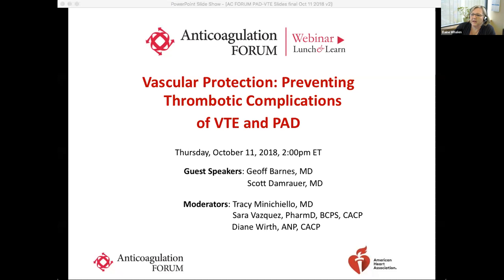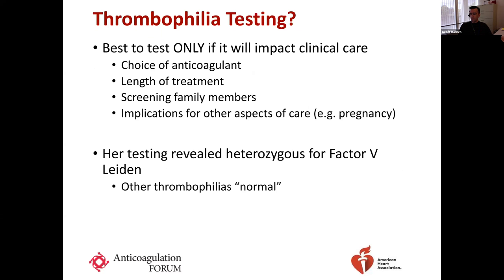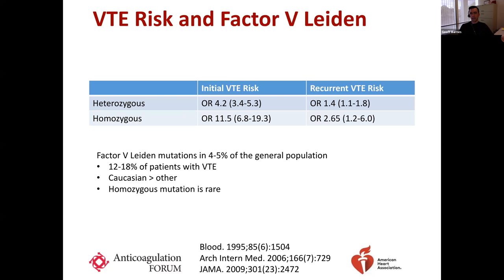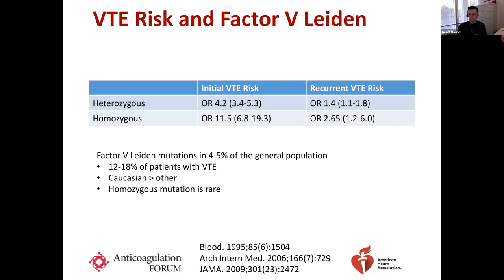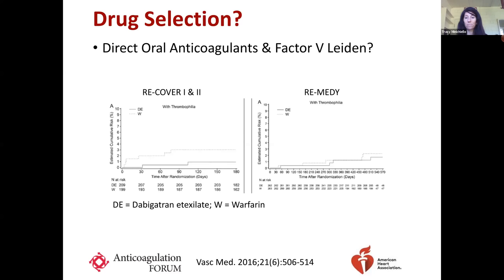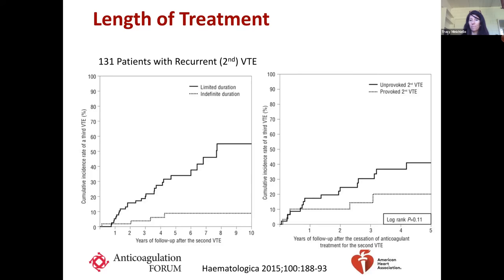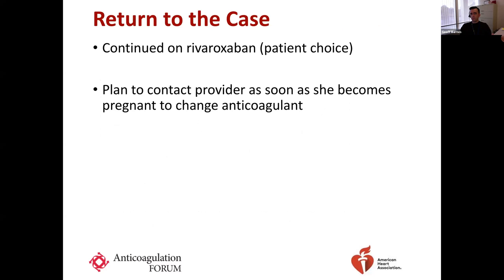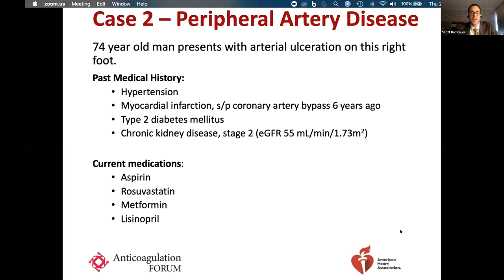Vascular Protection: Preventing Thrombotic Complications of PAD and VTE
Learn from vascular health specialists Dr. Barnes and Dr. Damrauer, as they share cases and medical management of Peripheral Artery Disease (PAD) and Venous Thrombeoembolism (VTE) with a multidisciplinary experts panel from the Anticoagulation Forum and the American Heart Association.